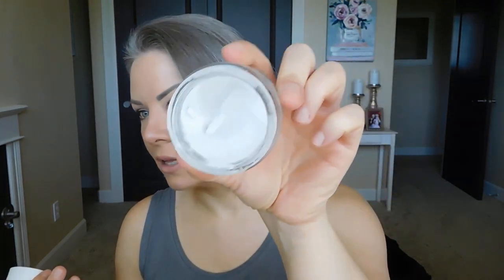Friday Faves & Flops!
Hey guys! Happy Friday. I hope you all had a fantastic week.

Products mentioned:
Aquage SeaExtend Volumizing Mist Styler
Aquage Volumzing Treatment
Paula's Choice Extra Care Non Greasy Sunscreen SPF 50
Comptoir Sud Pacifique Vanille Extreme
Eminence Wild Plum Eye Cream
Mamonde Vital Vitamin Essence - I received this product complimentary from Mamonde.
Derma E Microdermabrasion Scrub
Too Faced Natural Matte Eyeshadow palette
Grande Lipstick Lipstick Au Naturel
Kevyn Aucoin The Sculpting Powder Light
Wander Beauty Trip for Two Blush/Bronzer Palettes